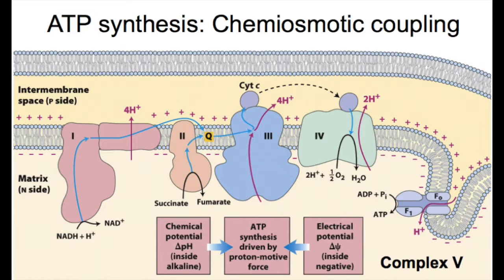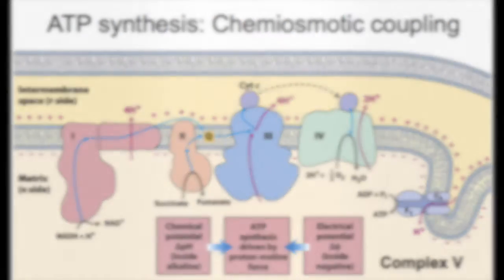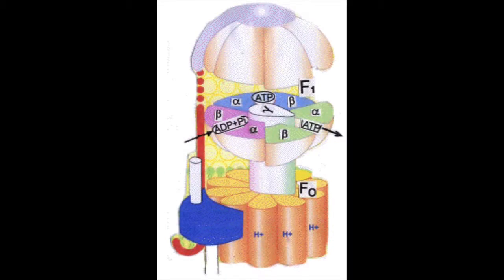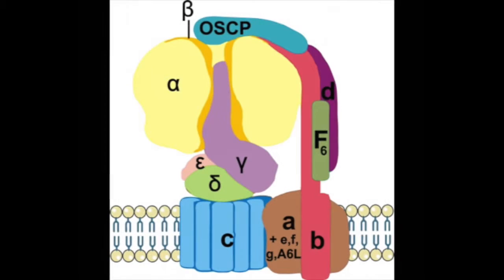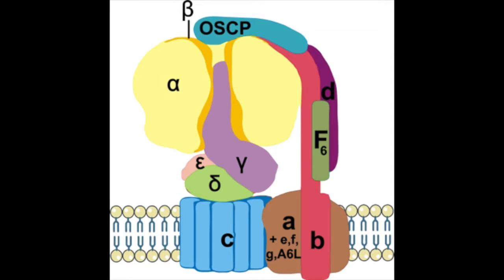Group P: ATPase Video (Browning)